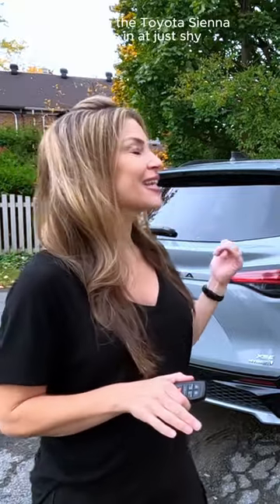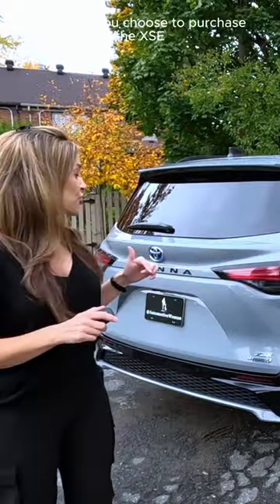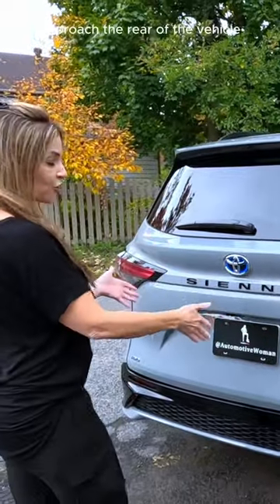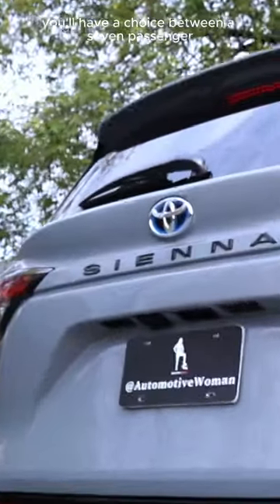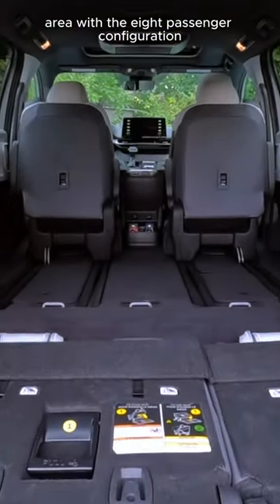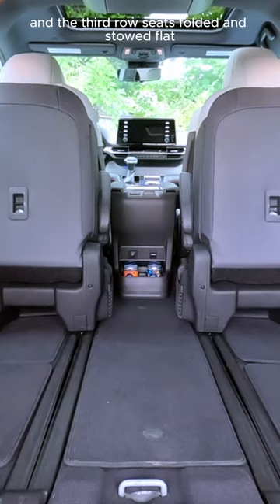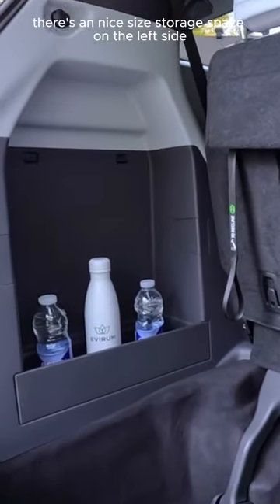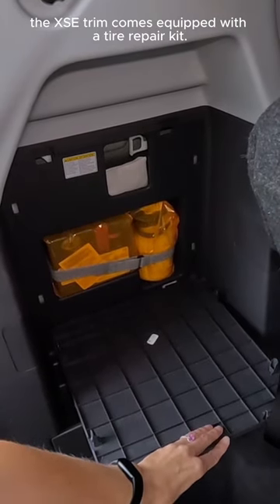2024 Toyota Sienna XSE Hybrid Review: Towing & Trunk Features Revealed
Explore the 2024 Toyota Sienna XSE Hybrid in my latest review! Uncover the impressive towing capabilities and spacious trunk features that make this minivan family friendly. Join me for an in-depth look at what sets the Sienna XSE apart. 🚗💼

Timestamp
0:00 - 0:04 | Sienna Towing
0:05 - 0:22 | Sienna Power Lift-Gate
0:23 - 0:47 | Sienna Trunk Capacity
0:48 - 1:00 | Sienna Trunk Features